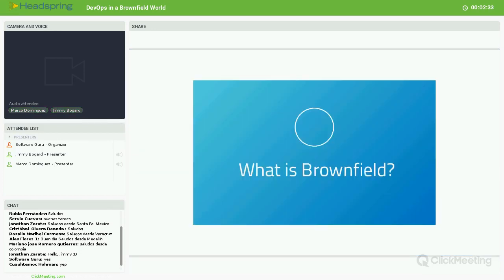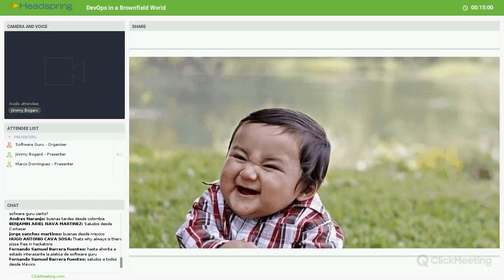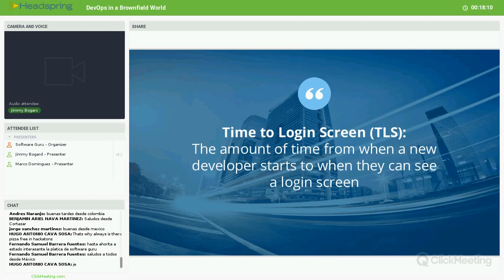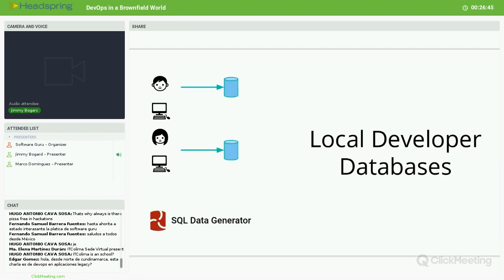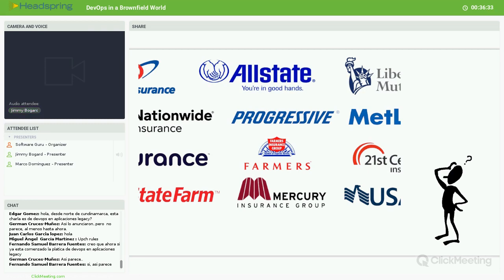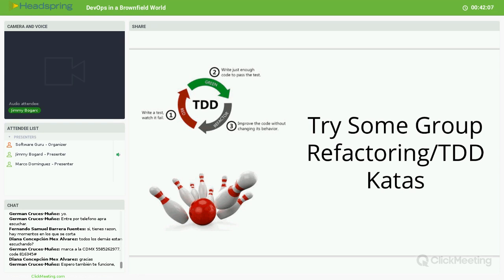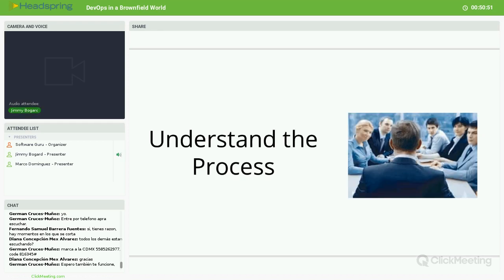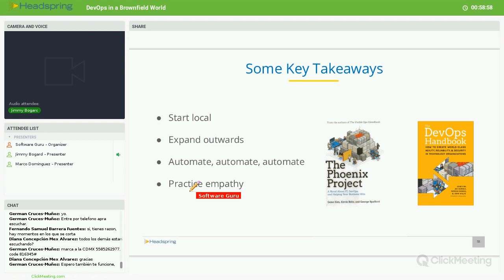DevOps in a Brownfield World - Jimmy Bogard | SGVirtual14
Can you deploy to production many times per day? Is the time from code change to deployment less than an hour? When something breaks, do you even know about it?With new development, it can be straightforward to automate the entire delivery pipeline. But most of us are not working with new codebases, but existing applications and systems as well. And very often, the build and release process is not a push of a button, but a very long Word document.

It can feel overwhelming to try to improve these situations, but it can be done. In this talk, we will look at the tools and techniques to take an existing legacy application with no automation and no operational insight, and bring it fully into a complete DevOps solution.